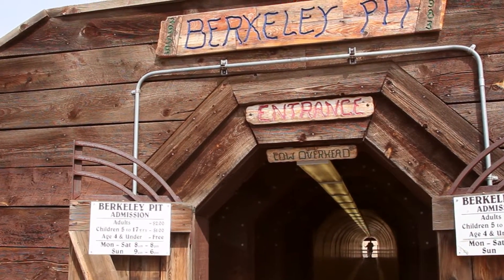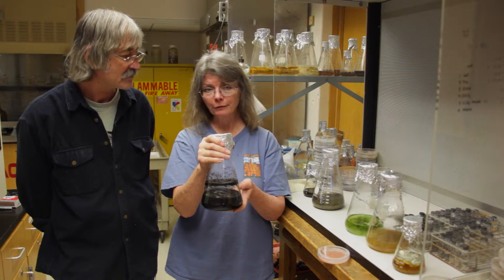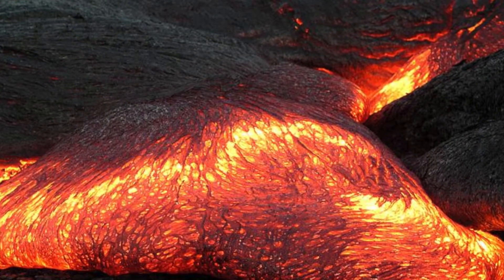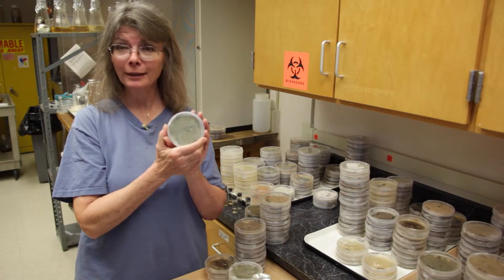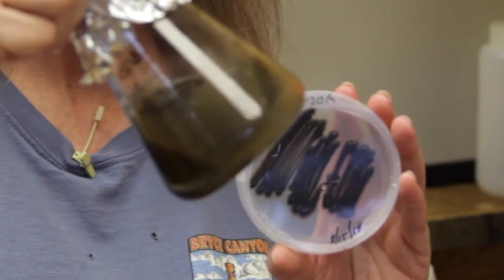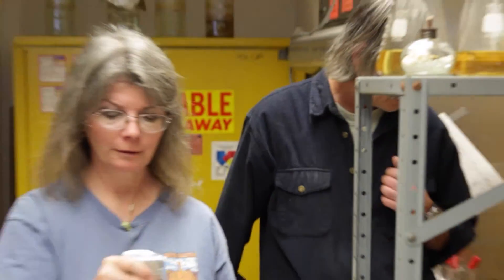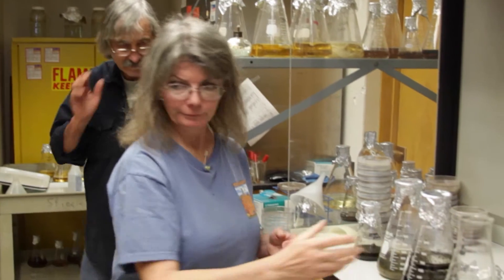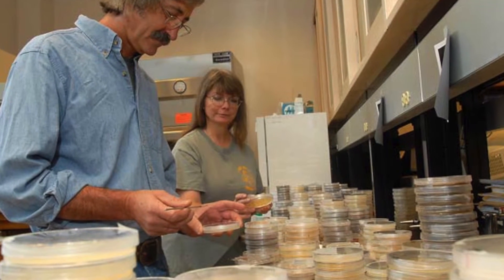Dr. Andrea Stierle and Dr. Don Stierle Discuss Extremophiles of the Berkeley Pit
Dr. Andrea Stierle and Dr. Don Stierle study extremophiles at the University of Montana.

More about the Stierles:

Bioprospecting in the Berkeley Pit: Extremophilic Microbes in Drug Discovery

Andrea Stierle is a natural products organic chemist who utilizes targeted bioassay guided fractionation to isolate secondary metabolites from source organisms.  She earned her doctorate in Organic Chemistry from Montana State University where she discovered the first host specific toxin against the weed pest spotted knapweed and found that putative sponge metabolites can actually be produced by bacterial endosymbionts.  With husband and collaborator Don Stierle she continued to study Bermudian sponge endosymbionts as sources for new bioactive agents and discovered a unique antibiotic that was also active against the AIDS virus.

As a Research Assistant Professor at Montana State University she discovered a fungus in the bark of the Pacific yew tree that produced paclitaxel in de novo fashion.  This unique fungus – Taxomyces andreanae - was named after Andrea, its discoverer.

As a Research Professor at Montana Tech, a small mining college in Butte, Montana, she and Don began their exploration of the secondary metabolites of fungi and bacteria surviving and thriving in an abandoned acid mine waste lake. Berkeley Pit Lake is part of the largest EPA Superfund site in North America. It contains over 150 billion liters of metal sulfate rich, acidic “water” (pH 2.5) and sits at the headwaters of the Columbia River.  With its low pH and high metal content, it was considered too toxic to support life.  In 1995, however, Andrea began to isolate fungi and bacteria from water and sediment samples.  Although conditions within the Pit Lake System were too toxic for “normal” aquatic biota, these same conditions provided an ideal environment for extremophiles which have proven to be a reservoir of bioactive secondary metabolites waiting to be discovered.  The Stierle have isolated compounds with activity against non-small cell lung cancer, ovarian cancer, and leukemia from this collection.

As a Research Professor at the University of Montana, Andrea continues to work with Don to explore the secondary metabolites produced by these extremophiles. They are also studying the secondary metabolites of human gut microbes and Ayurvedic plants. They are currently focusing on the isolation of small molecule inhibitors of enzyme pathways associated with inflammatory processes and epithelial mesenchymal transition.